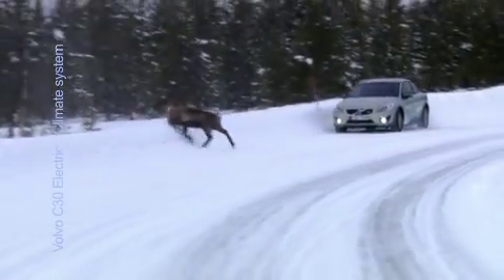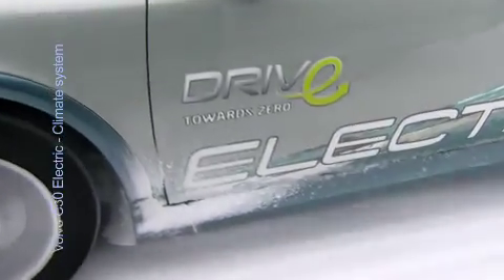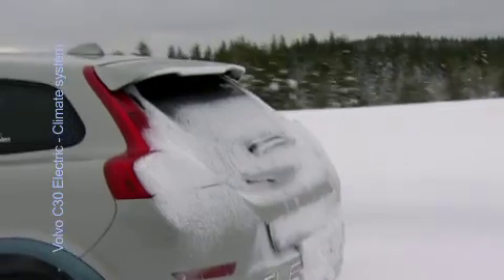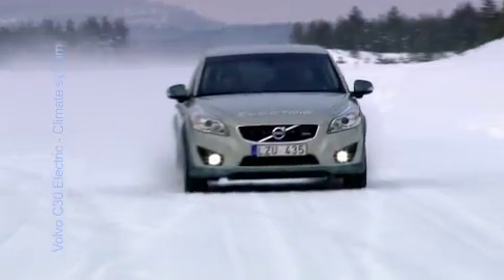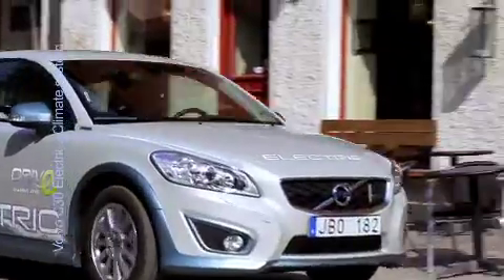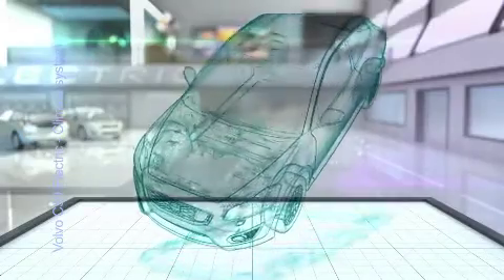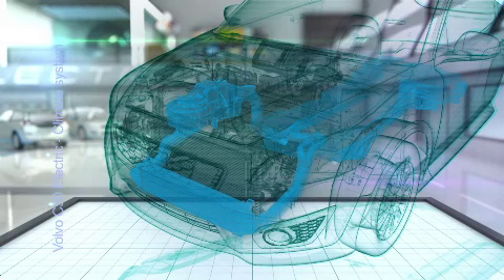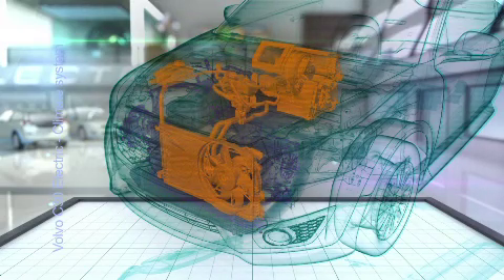Volvo C30 Electric - Climate System